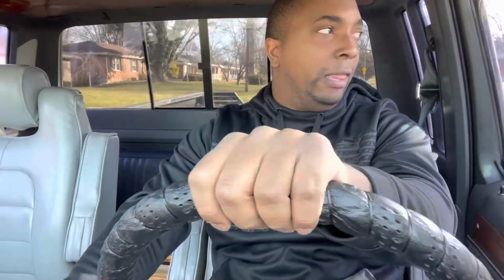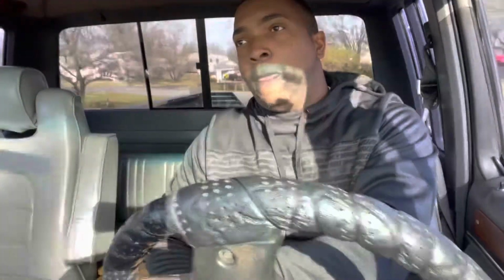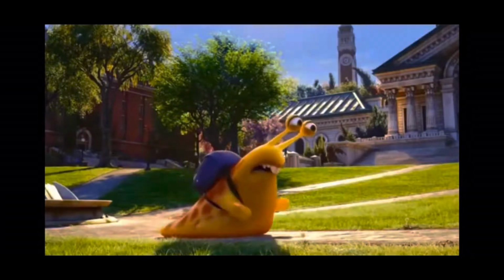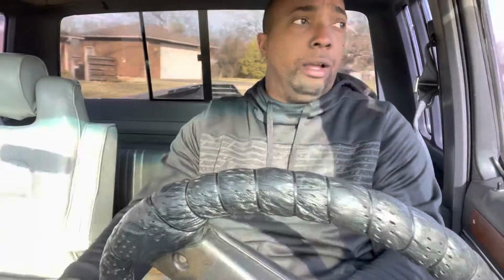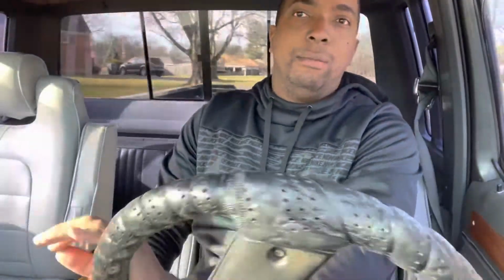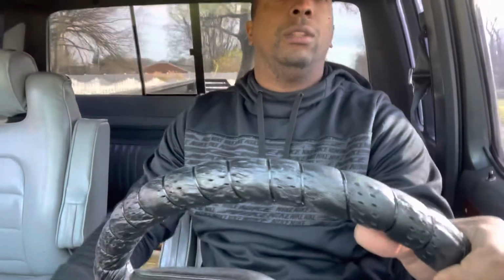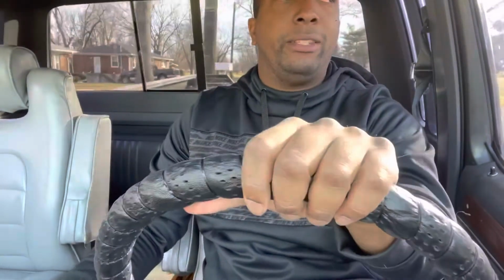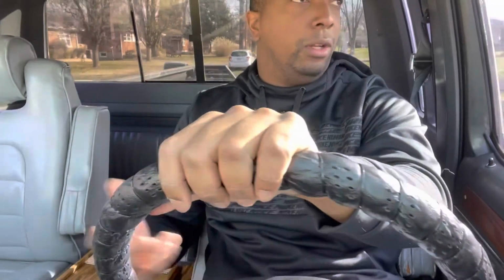1989 Ford F-350 IDI RIDE ALONG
Riding around in my 1989 F-350 discussing issues and plans for the truck.